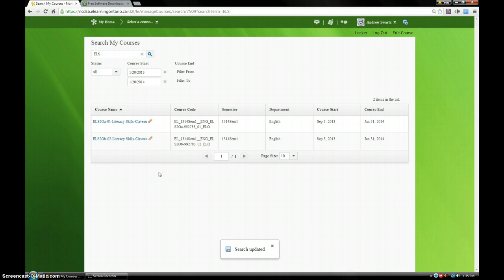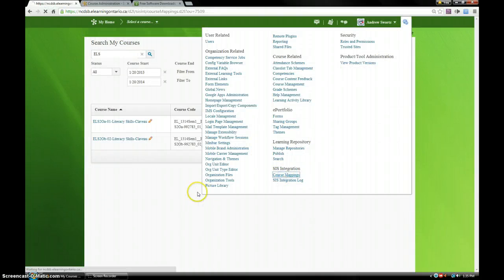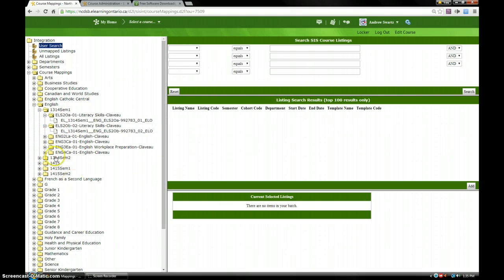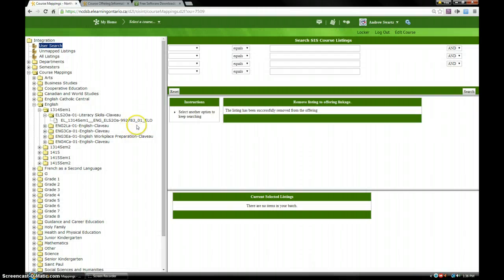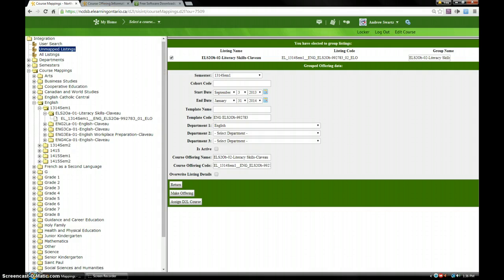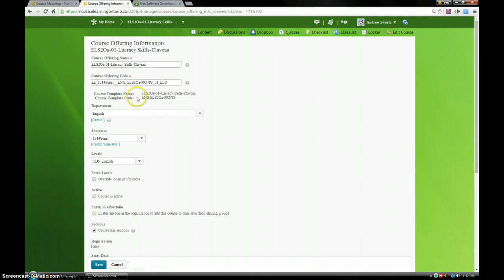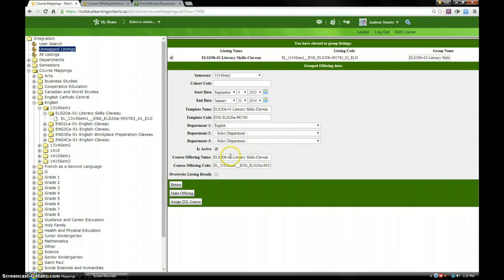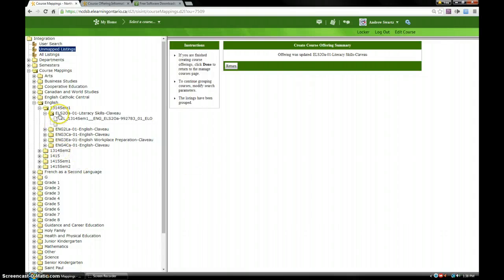Course Mapping in D2L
This is a screen cast to show how to map 2 or more courses, so that a teacher can run one course instead of multiple sections of the same course